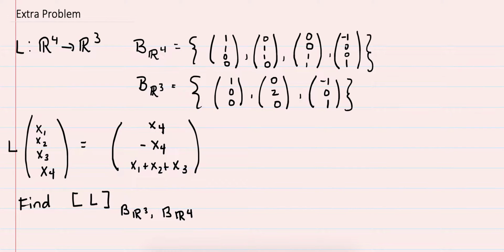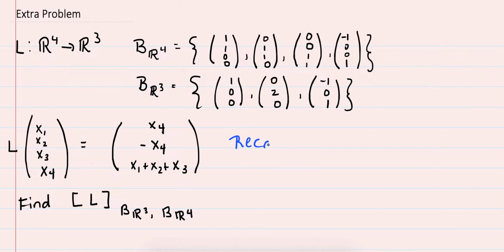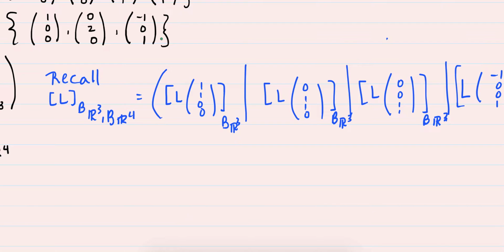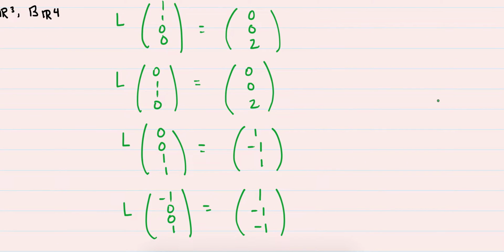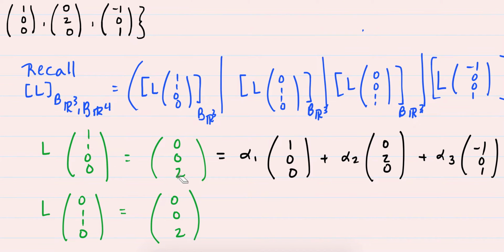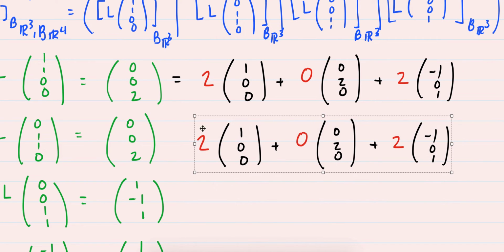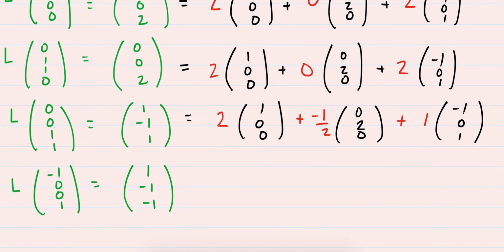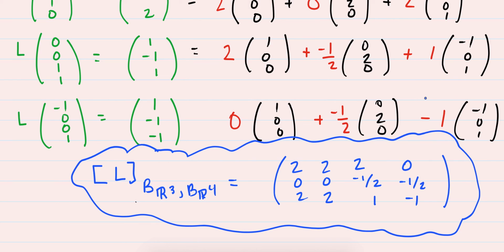Linear Transformations--Additional Examples (Part 1 of 3)